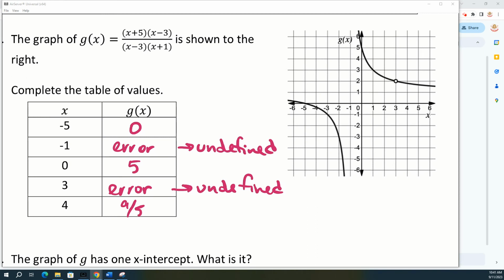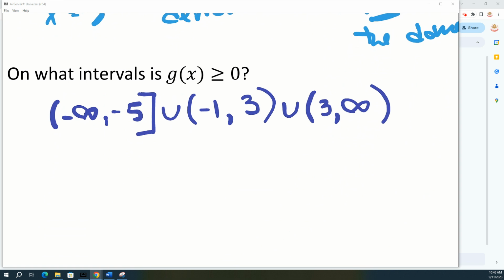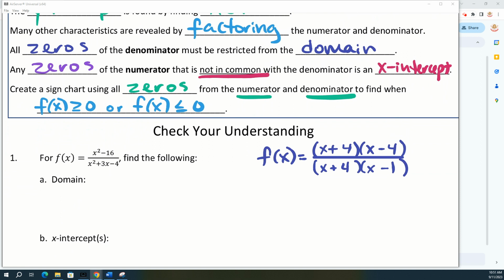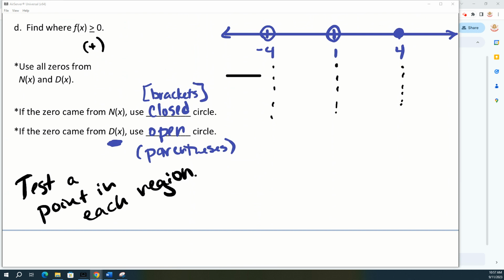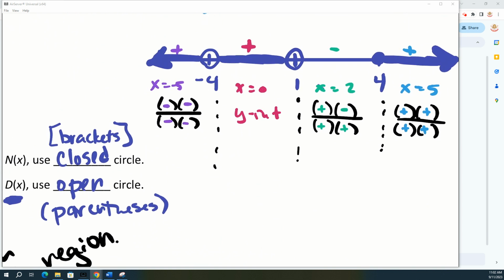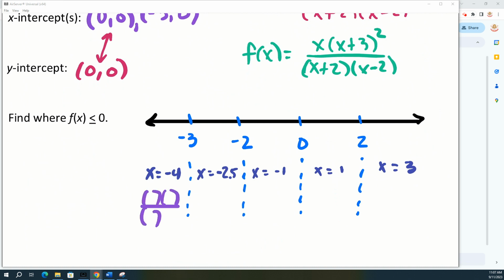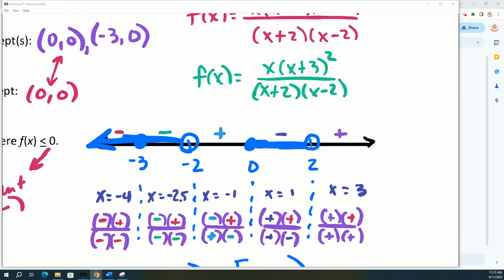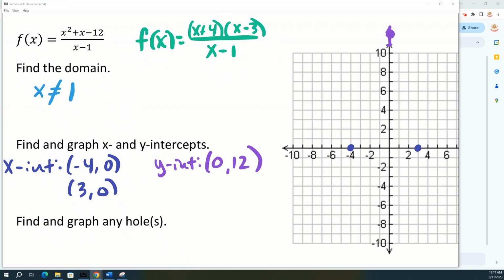Lesson 2.7 Domain and Intercepts of Rational Functions